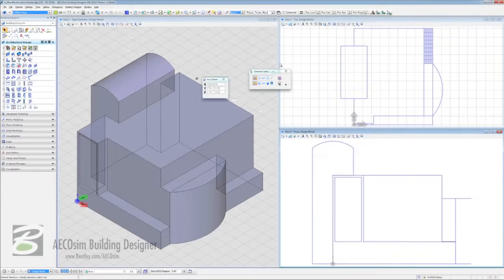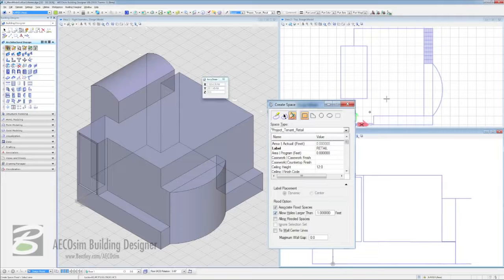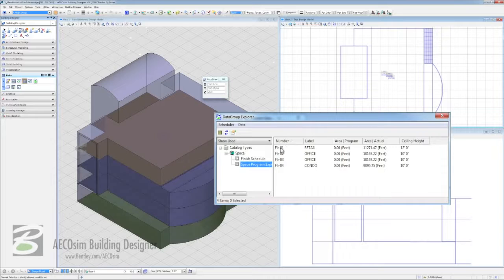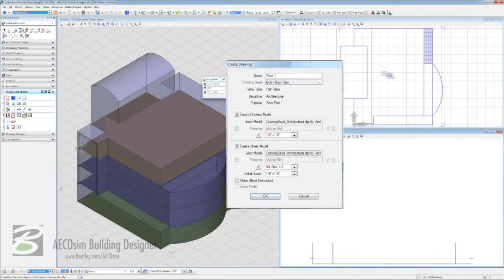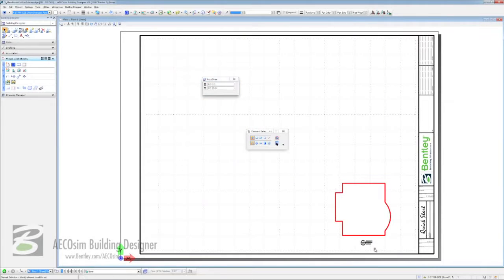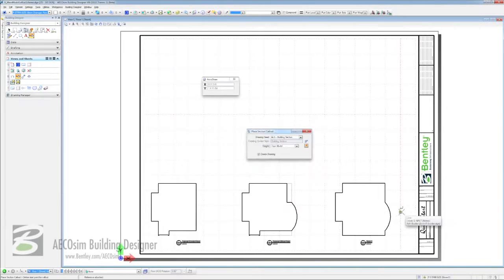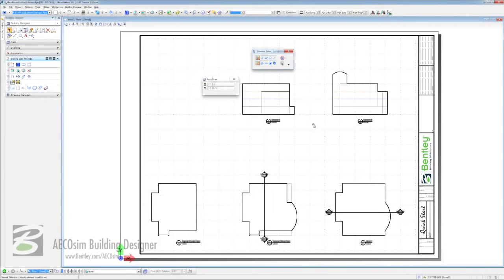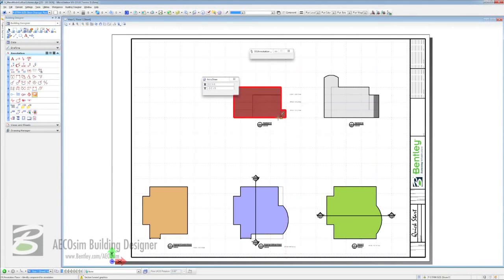Making the Mass Model Intelligent